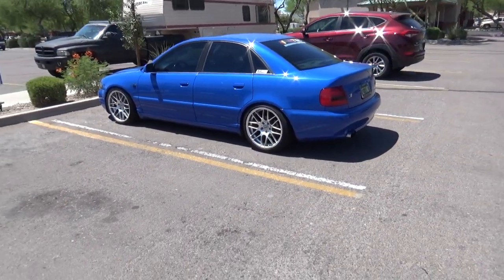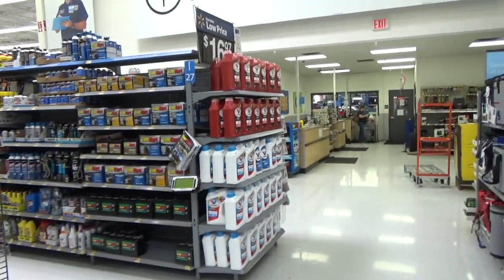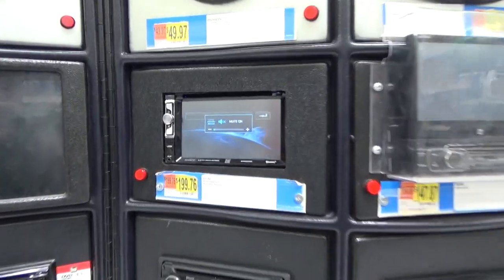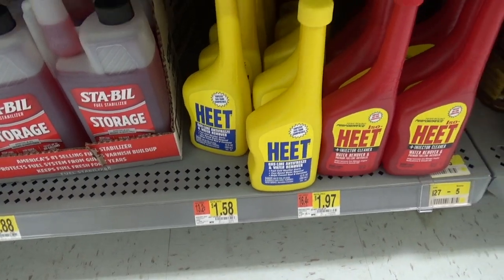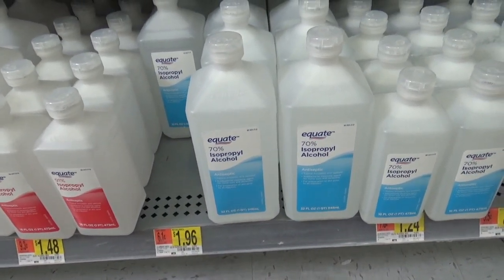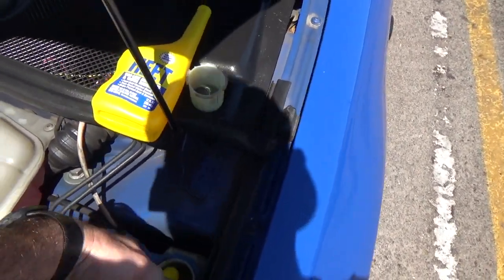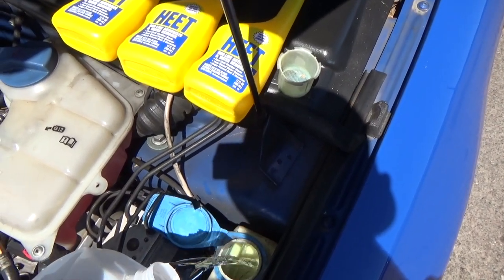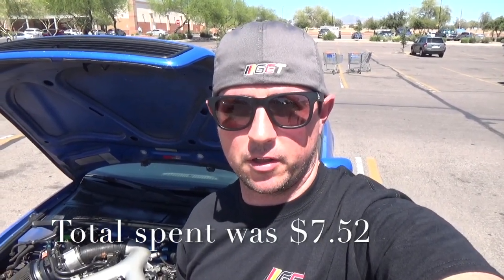Cheap Water Methanol Injection Fliud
In this video I wanted to give an alternative for people to use in place of the normal water methanol options. I spent $7.52 to fill up my tank twice. Both the Heet and the 70% isopropyl alcohol work really well to cool the intake charge and help keep Knock under control.